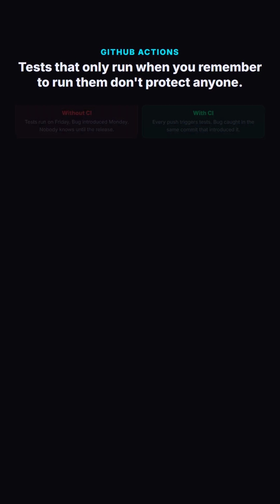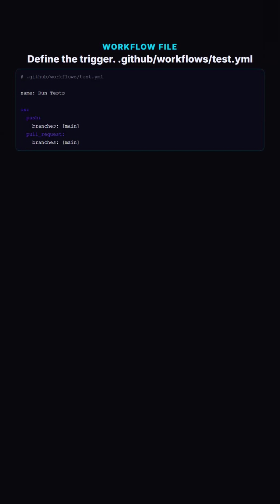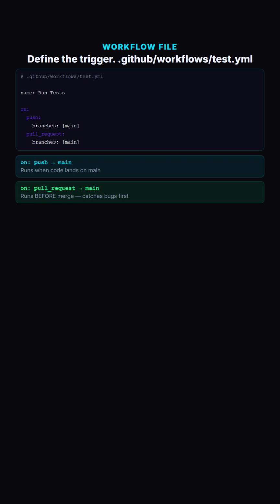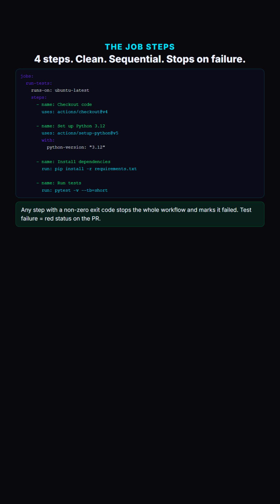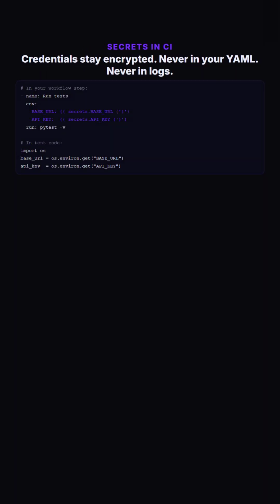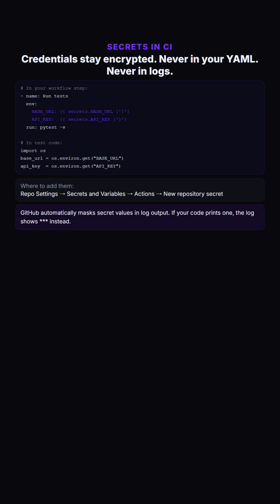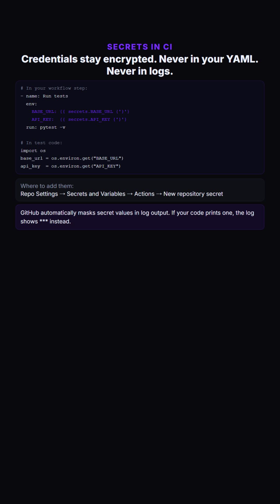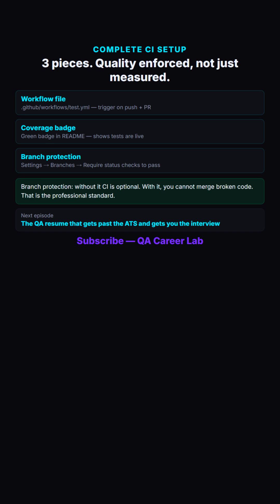GitHub Actions for QA -- Full Workflow Setup | QA Career Lab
Tests that only run when you remember to run them don't protect anyone. GitHub Actions runs your full test suite automatically on every push -- free for public repos, no infrastructure required.

In this video, you'll learn:
-- How to write a GitHub Actions workflow YAML file from scratch
-- Triggering tests on push AND on pull requests so bugs are caught before they merge
-- Adding coverage reporting, artifact upload, and a live status badge to your README
-- Storing credentials as GitHub Secrets so they never appear in your YAML or logs
-- Branch protection: making CI an enforcement mechanism, not just a reporting tool

This is Episode 29 of QA Career Lab -- a free series to help you go from zero to employed as a QA engineer.